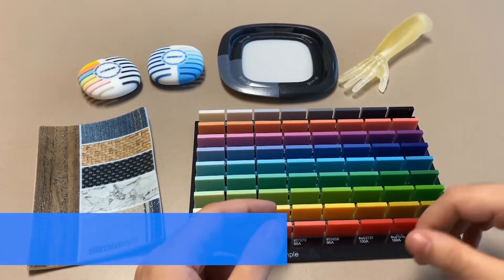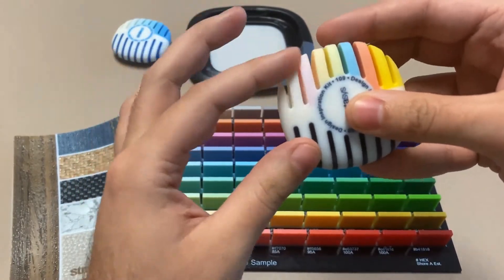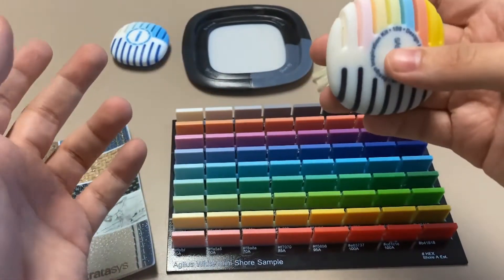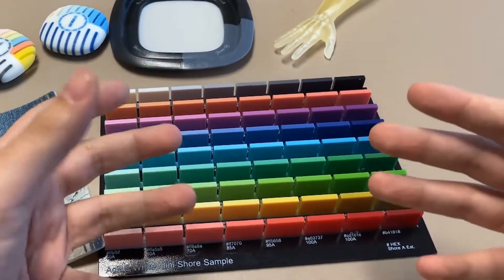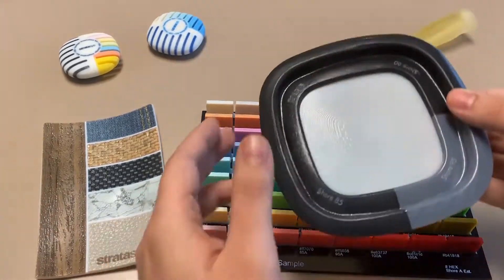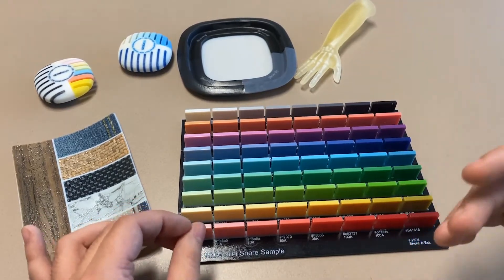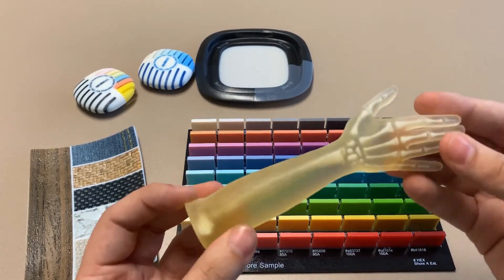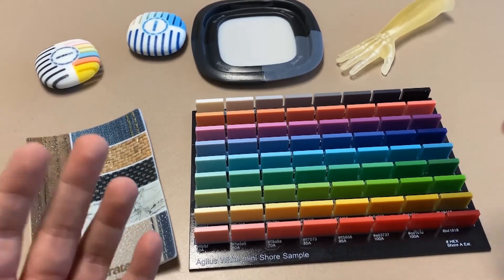3D Printing Tech Tip: Know Your Material - Agilus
If you’re looking for flexibility in your parts, you can’t go wrong with Agilus. Agilus is a great, all-around material where flexibility, or soft touchpoints, is needed. There isn’t a technology yet available that can hit various levels of softness and hardness in the same print as Agilus, so let’s take a closer look at this material and its characteristics.

Check out TriMech's blog on the a different PolyJet resin material, Vero, in this blog